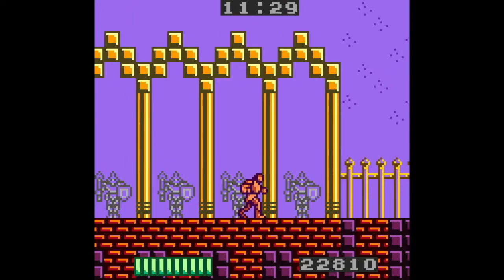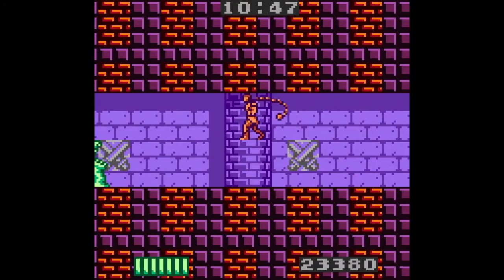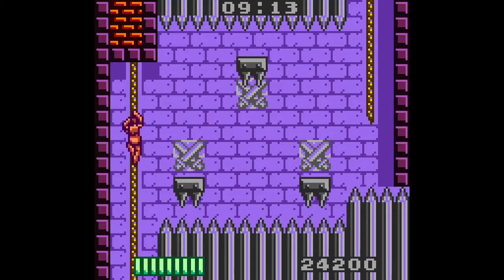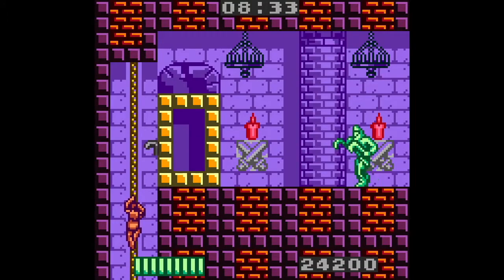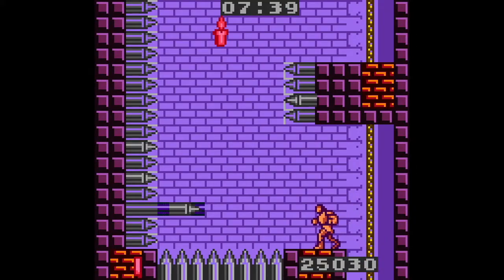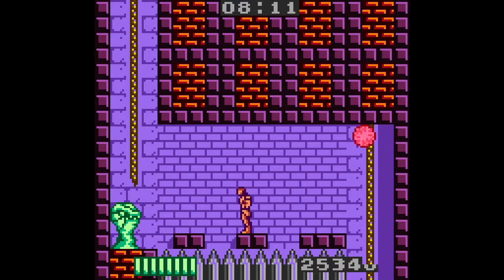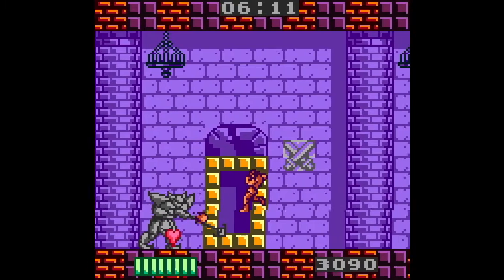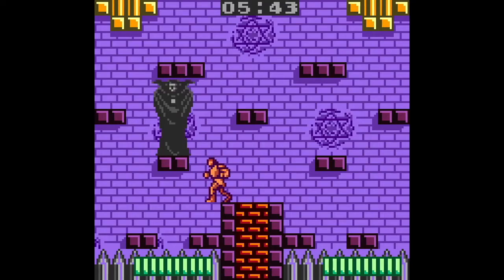Castlevania: The Adventure ~ Part 2: Castle Clamber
We fight through the rest of Dracula's Castle!